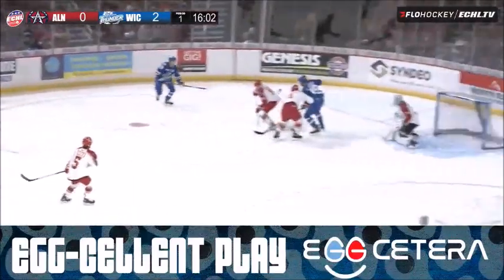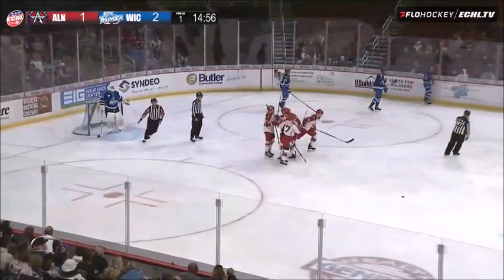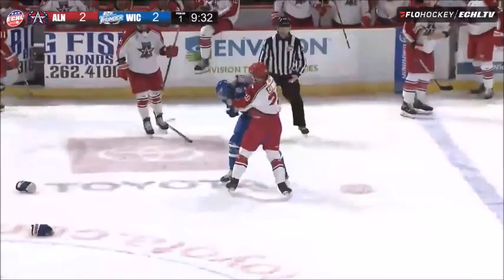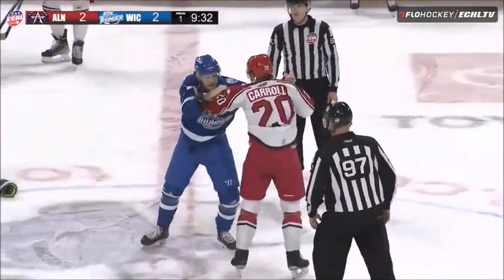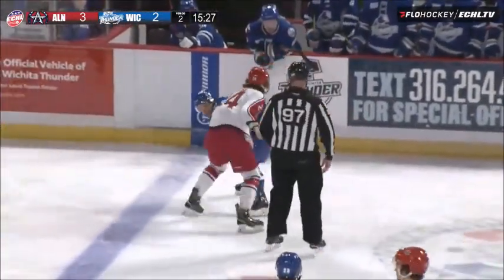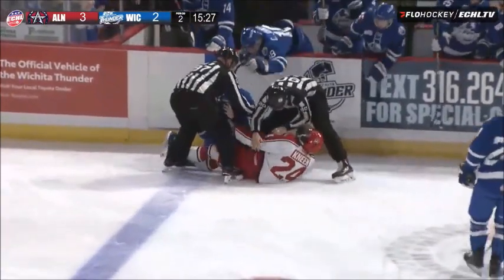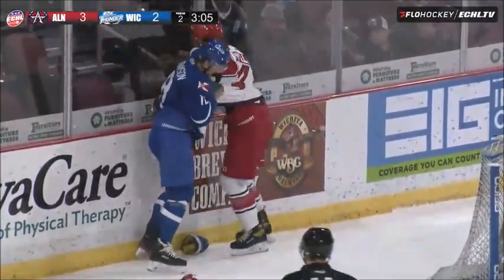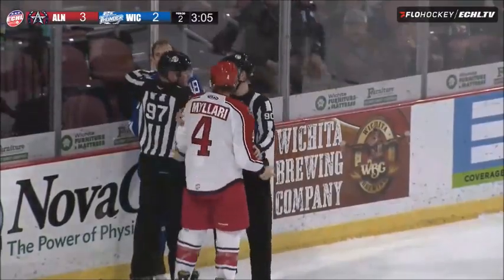Wichita vs Allen December 29 2021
WICHITA, Kan. (Dec. 29) - Wichita played its final home game of 2021 on Wednesday night, falling 5-3 to the Allen Americans at INTRUST Bank Arena.

Carter Johnson led the way for the Thunder with two goals while Dalton Skelly added two helpers.

Johnson scored back-to-back goals in the first four minutes of the contest to push Wichita to a 2-0 lead. His first came at 1:55 as he redirected a shot from the blueline just four seconds into a power play to make it 1-0. His second came at 3:58 when he batted a puck out of the air near the right post and beat Antoine Bibeau to make it 2-0.

Allen scored the next five to jump out to a 5-2 advantage. Brandon Troock made it 2-1 at 5:04 with assists to Ben Carroll and Chad Butcher. Jack Combs tied the game at 9:34 as he received a beautiful pass from Troock off the rush and recorded his seventh of the year. Jared Bethune scored at 16:31 to give Allen the lead for good. He slipped past a Thunder defenseman up the right wing and beat Jake Theut for his third of the season.

Troock tallied his second of the night at 18:39 of the second period. He caught a pass from Combs at the right faceoff dot and fired a shot that appeared to be redirected over Theut.

In the third, Troock tallied his hat trick goal at 3:39 as he beat Theut to the short side for his sixth of the year and a 5-2 lead. Logan Fredericks cut the lead back to two at 7:27 as he made a great move through the slot, got a feed back from Brayden Watts and beat Bibeau.

The Thunder had a late power play and pulled Theut to make it a six-on-four situation, but failed to get another past Bibeau.

The two teams combined for 60 penalty minutes. Johnson netted his first two-goal game of his career. Fredericks notched his fifth of the season and led the team with six shots on net.